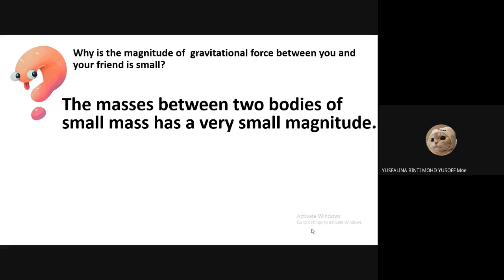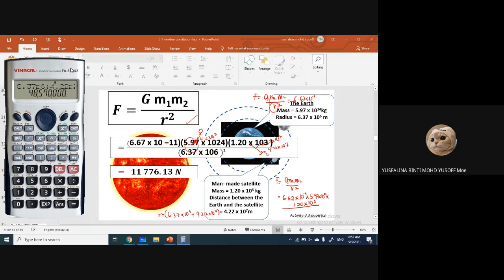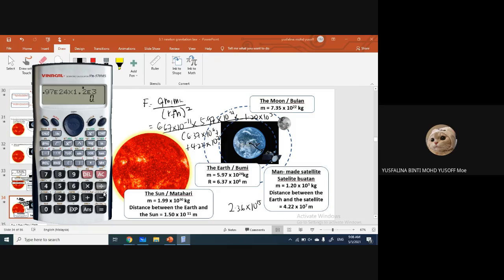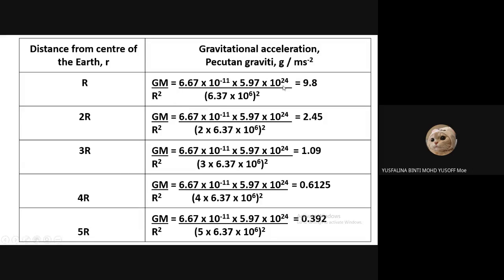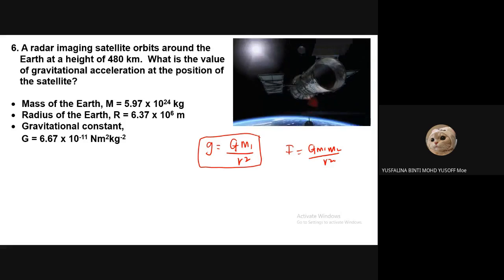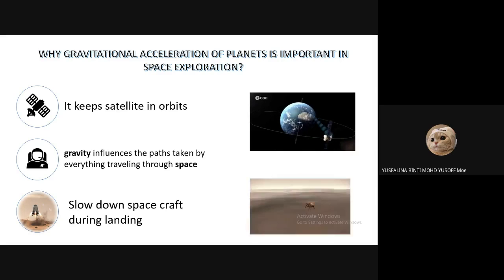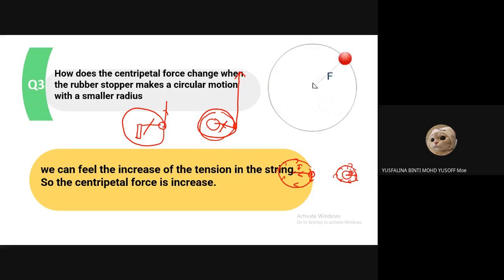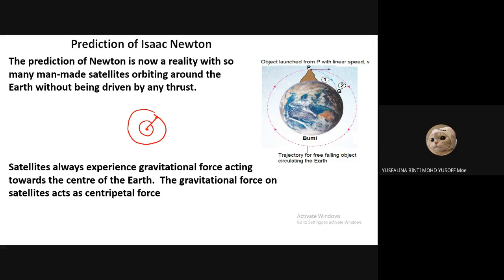4M ONLINE CLASS ( 5 MAY)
CHAPTER 3:GRAVITATION